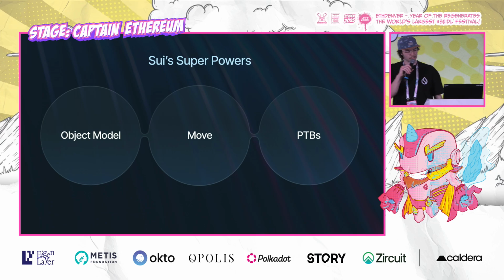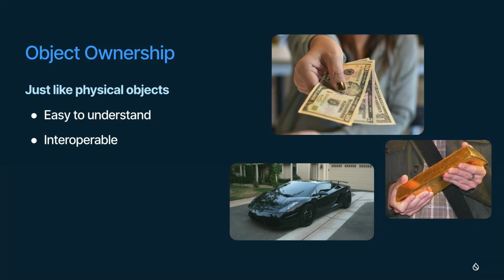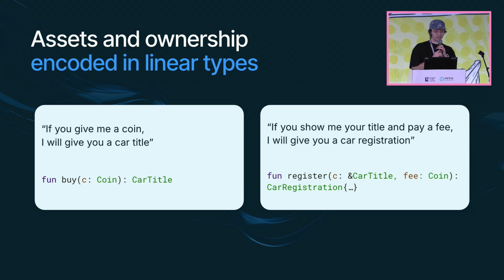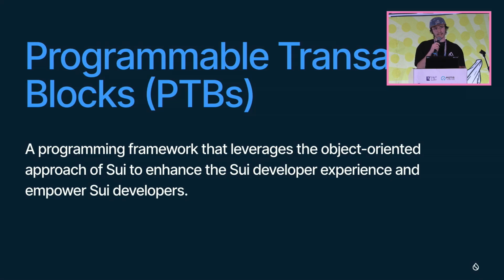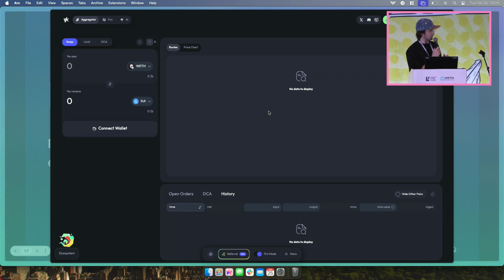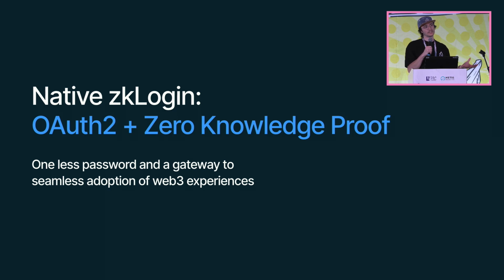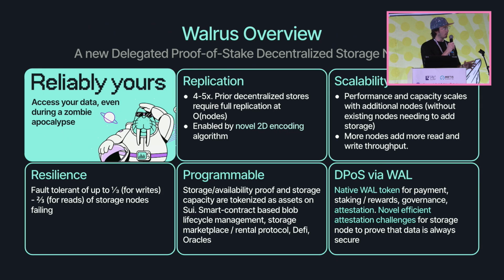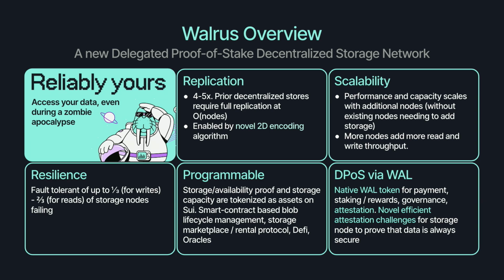Decentralize Your Whole Stack With Walrus and Sui | Daniel Leavitt - Walrus/Sui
Store savage cat pictures, cute dog memes, a crazy video or an entire website with Walrus' unique erasure coding system. Combined with the Sui blockchain for control plane operations, Walrus is the next generation decentralized blob storage network without requiring a custom built blockchain. With Sui and Walrus, developers can finally decentralize their entire stack without interacting with centralized actors and build truly censorship resistant dApps.